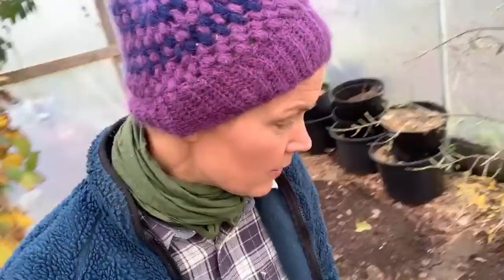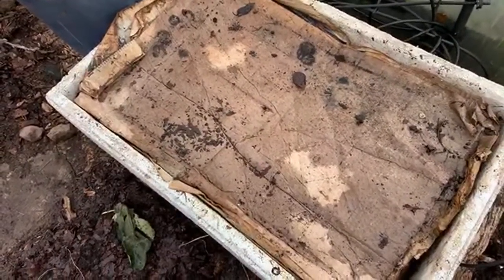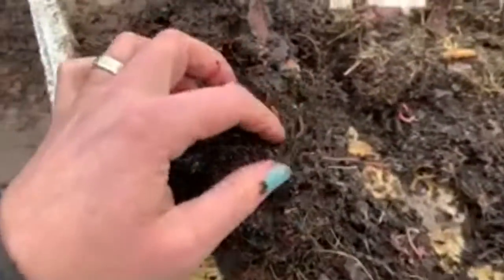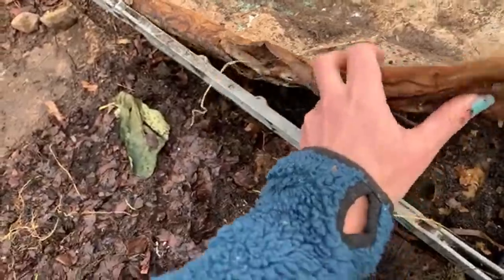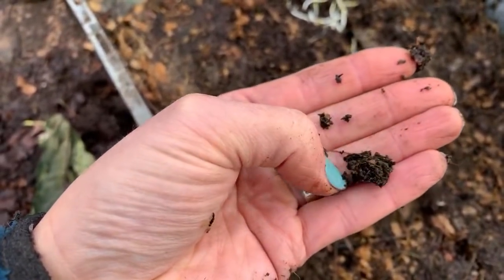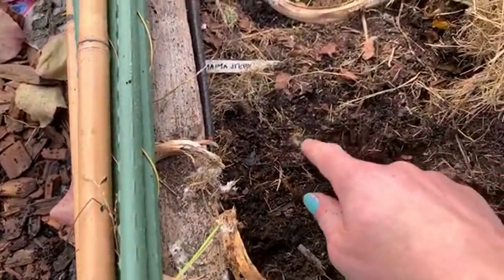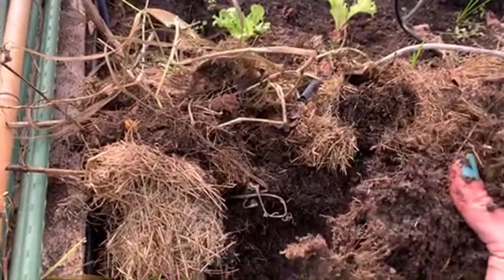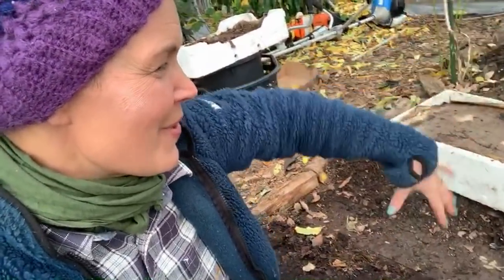Checking my worm compost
I check my two worm composts in the polytunnel. One is fed with fresh vegetables and one is fed with bokashi compost.

Sara’s Kitchen Garden is my blog about gardening and self-sufficiency. The blog is run by journalist and writer Sara Bäckmo who blogs about her kitchen garden in southern Sweden. Learn more about how to grow and cook your own vegetables and fruits all year round at sarabackmo.com.